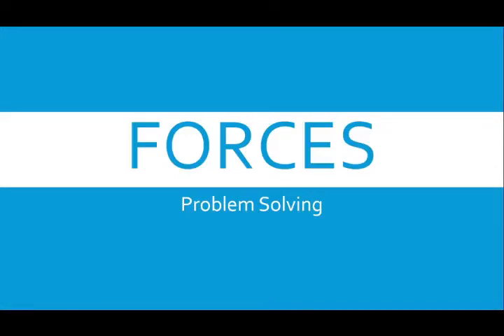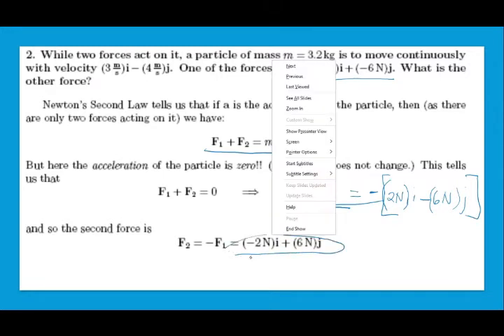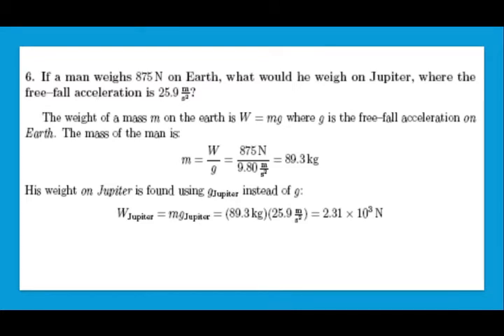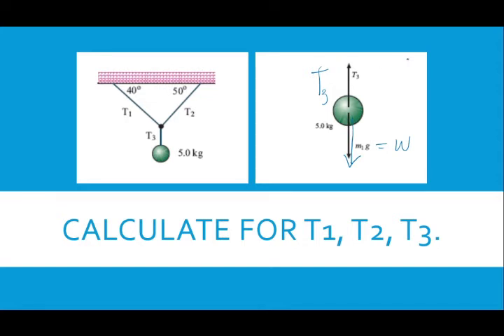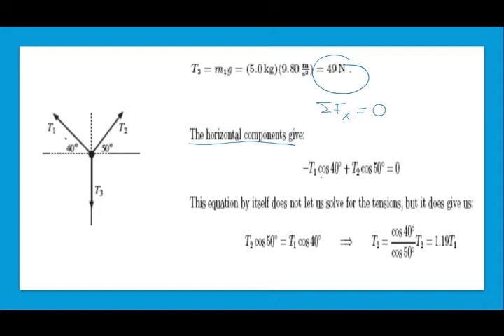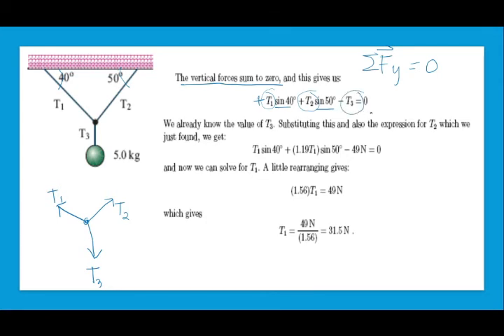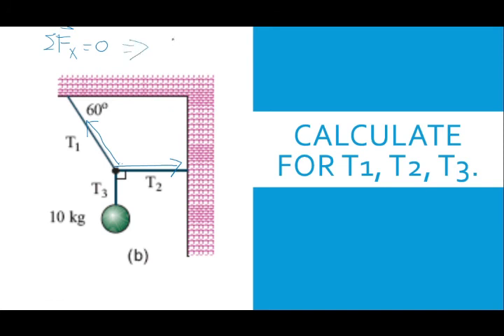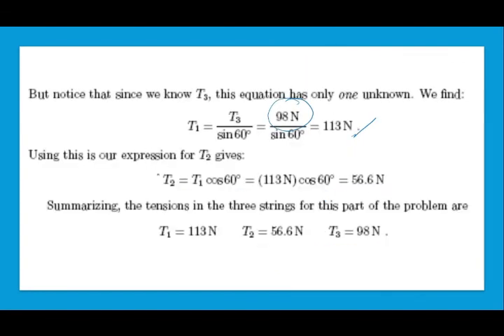forces problem solving